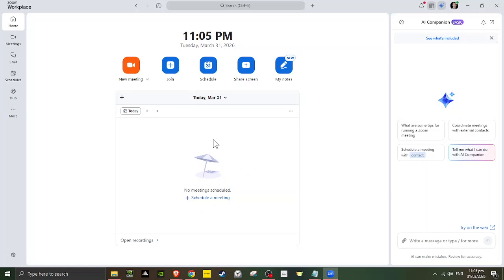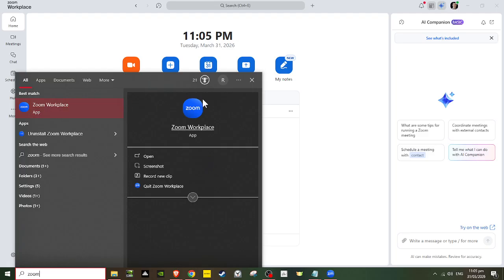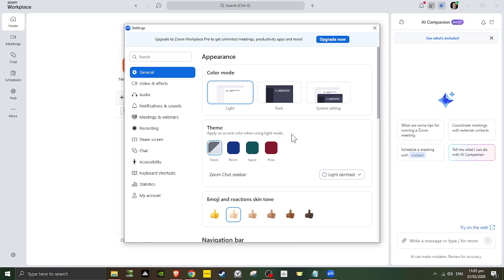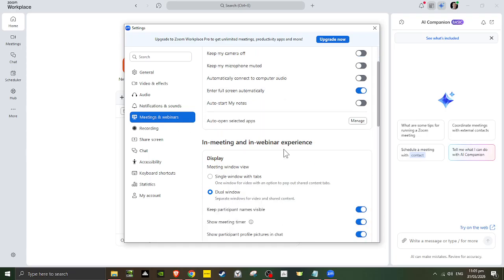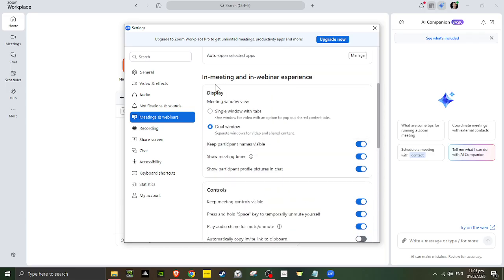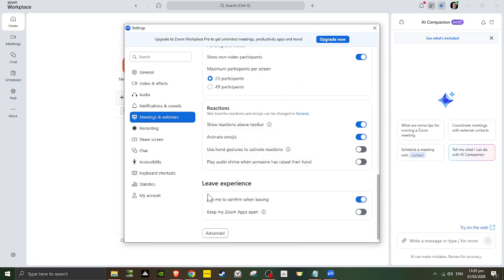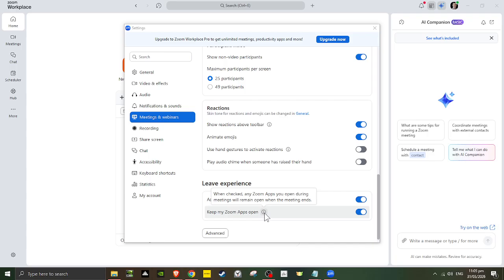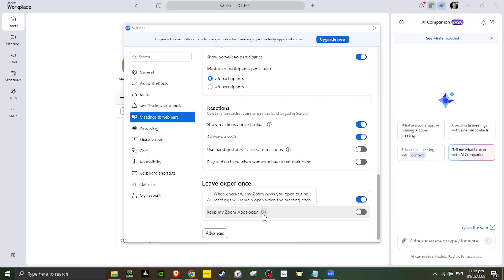Stay Ready Keep Zoom Apps Open After Meetings 2 Min Guide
Want Zoom to stay open after meetings? In this tutorial, I’ll show you how to keep apps running after meetings in Zoom.
In this video, you’ll learn:
✔️ Preventing Zoom from closing automatically
✔️ Managing post-meeting behavior
✔️ Improving workflow continuity
✔️ Adjusting app settings
✔️ Tips for efficiency
Perfect for frequent Zoom users.